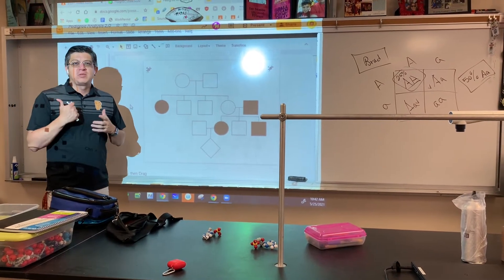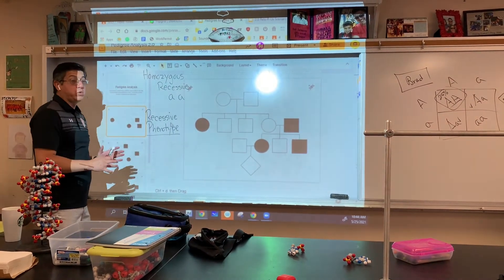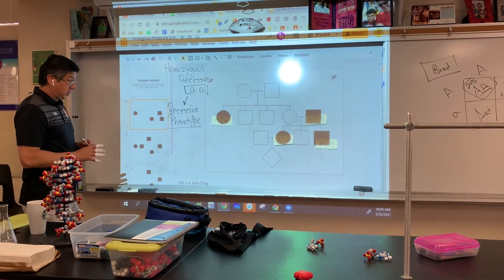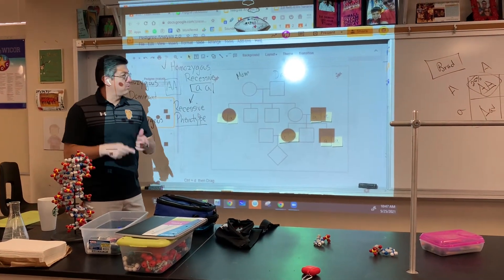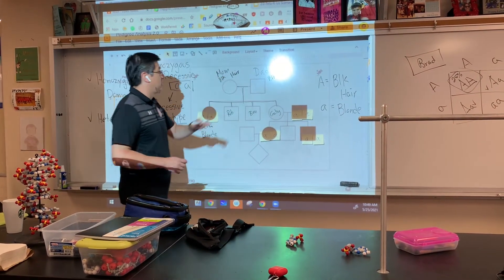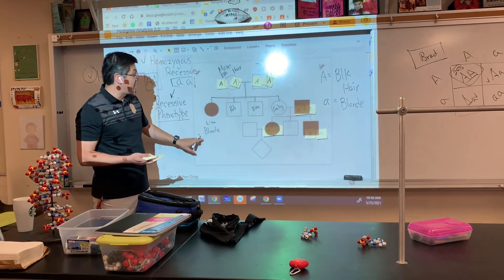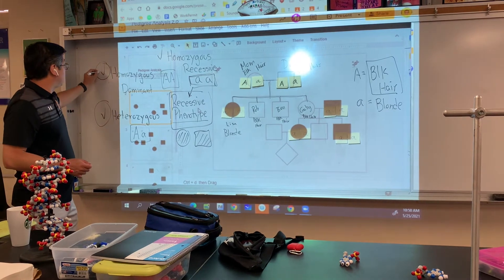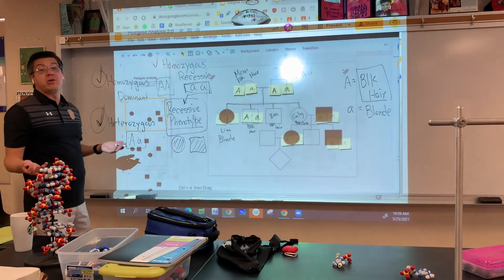Pedigrees “The black dots & squares give it alway”